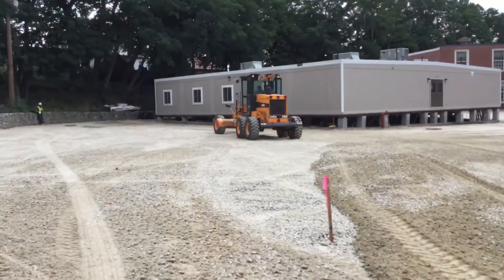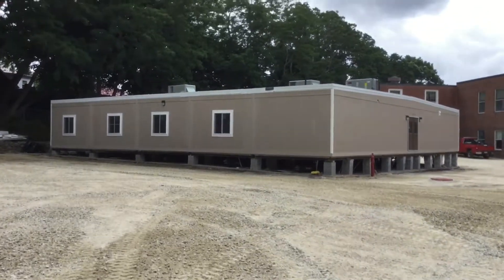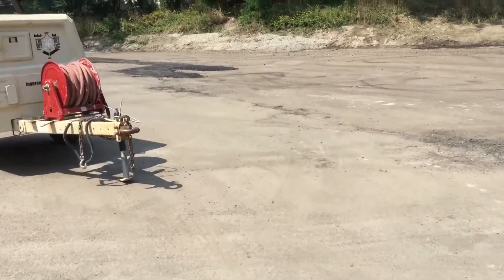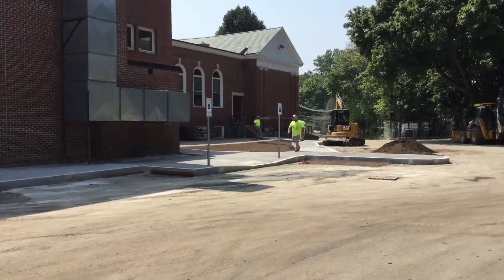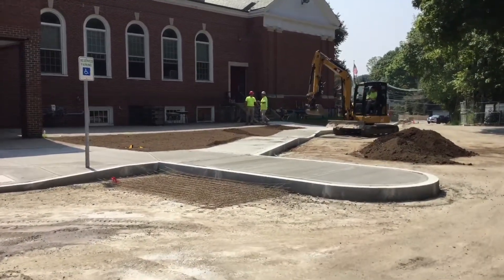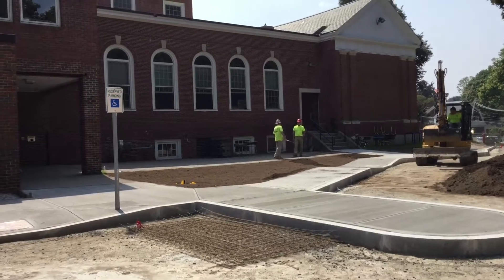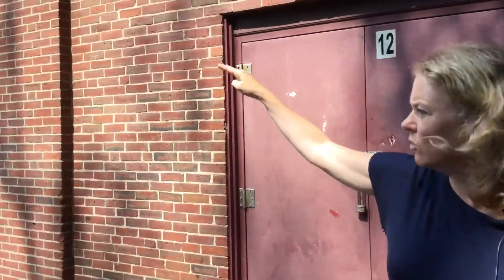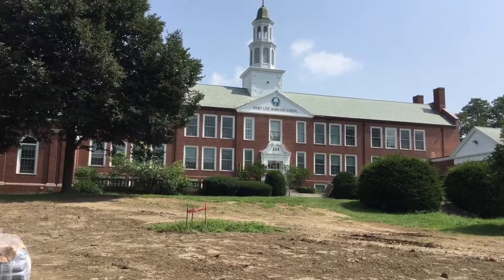Burbank Elementary principal talks about new modular classrooms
Dr. Tricia Clifford talks about the four new modular classrooms added to Burbank Elementary School in Belmont to house the fourth graders.